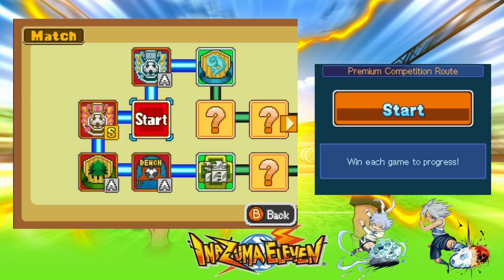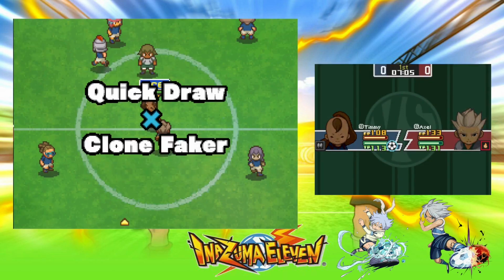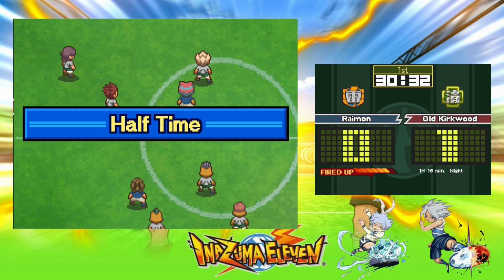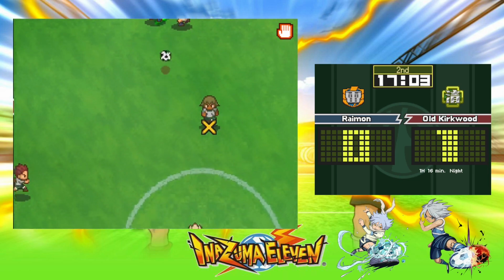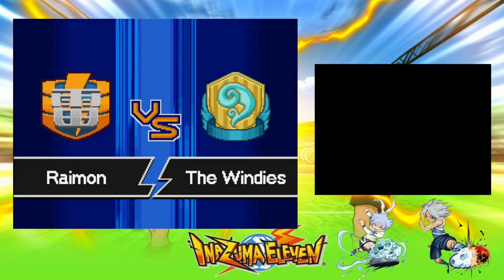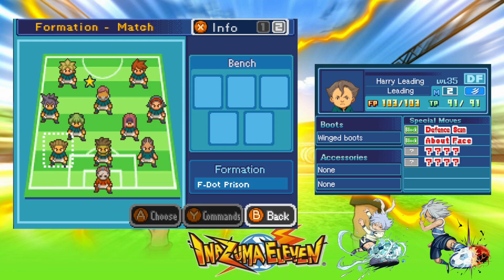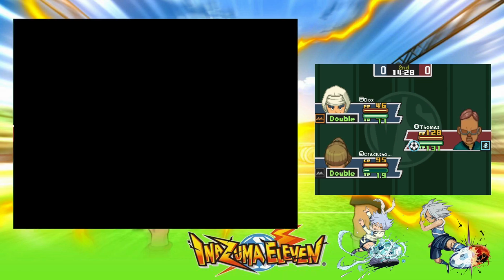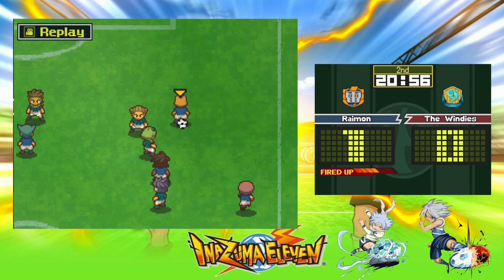Inazuma Eleven DS [POSTGAME] Episode 24 First loss!?!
Question Of Today: What are you guys planning to watch this season or are you already watching?